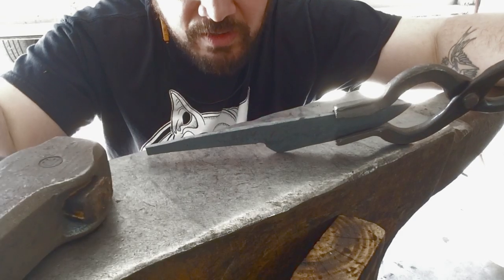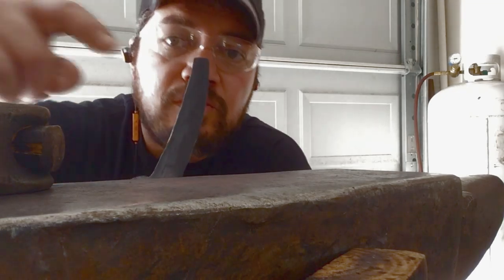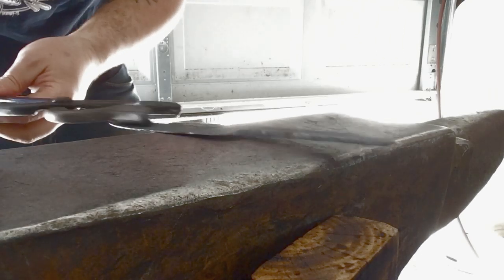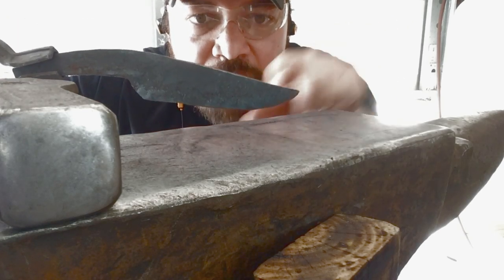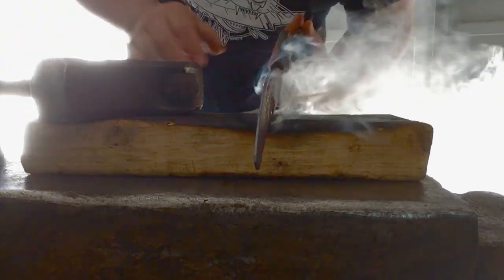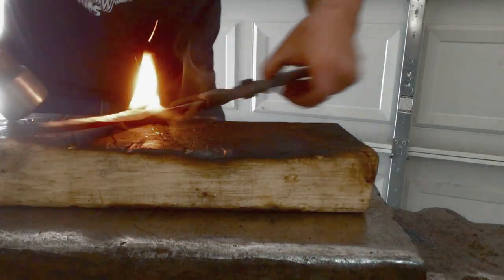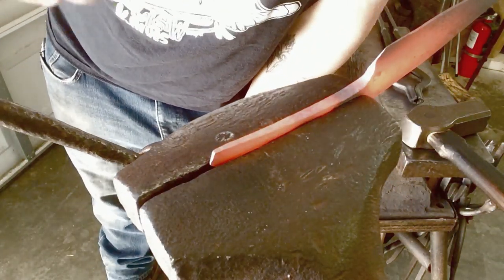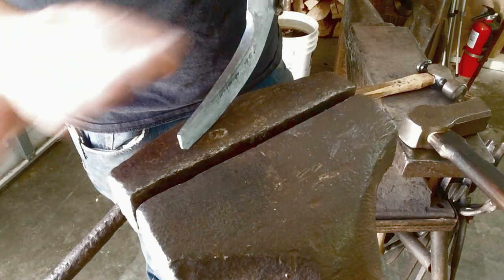FIP 8670 BENCH KNIFE ~ EPISODE 3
Follow along with Mareko Maumasi as he forges a blacksmith bench knife out of a piece of 8670. In this video he shapes the tang, including flaring and straightening techniques.